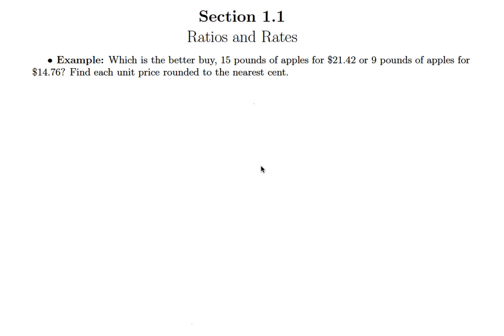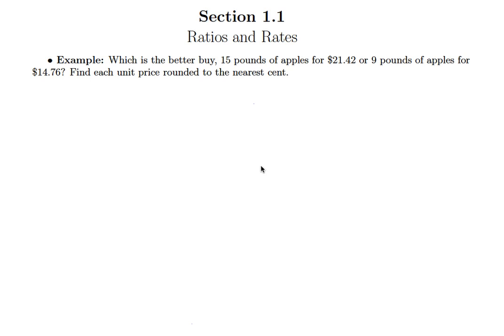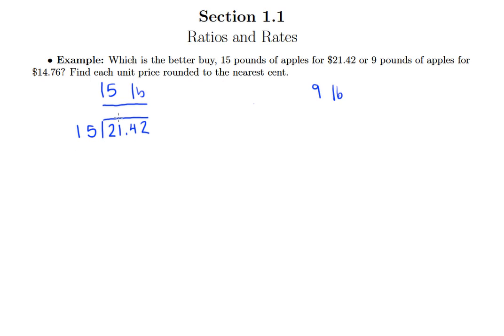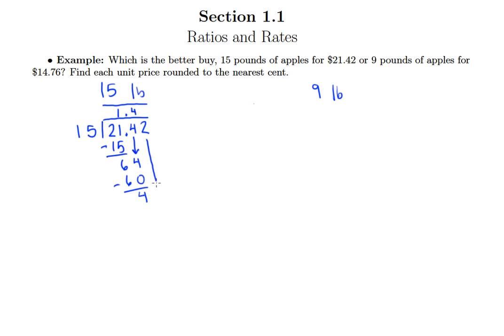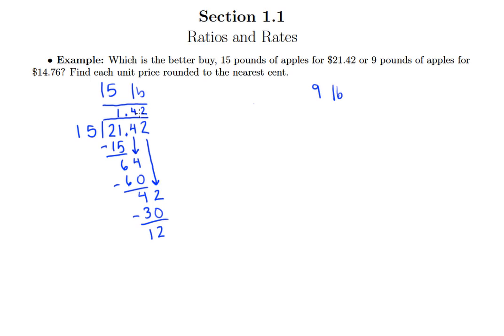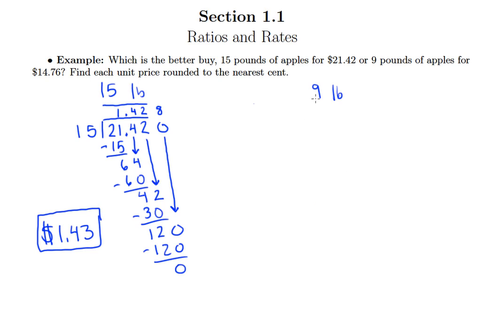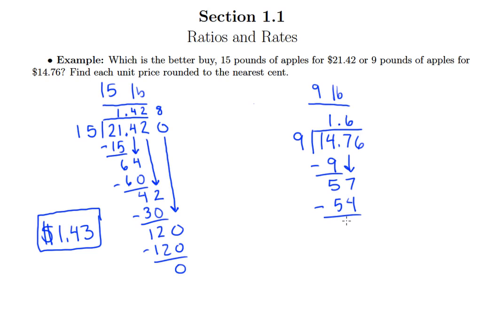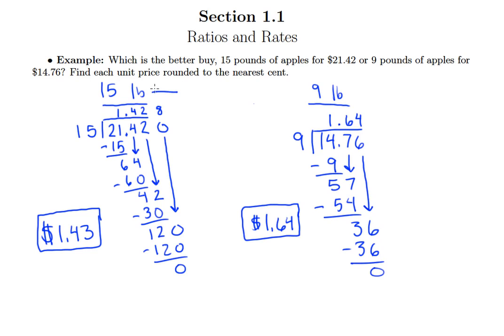Better Purchase? (1.1d)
Which is the better purchase?